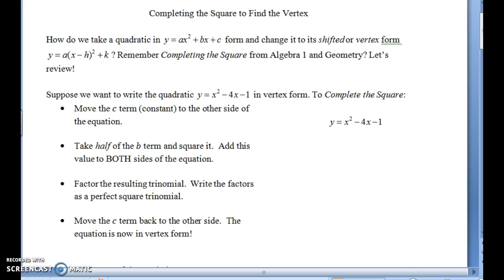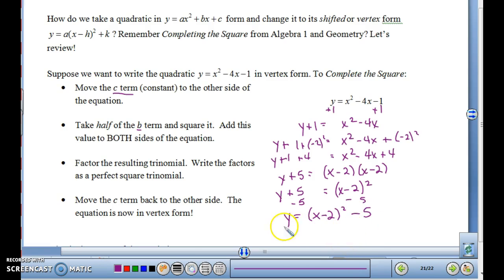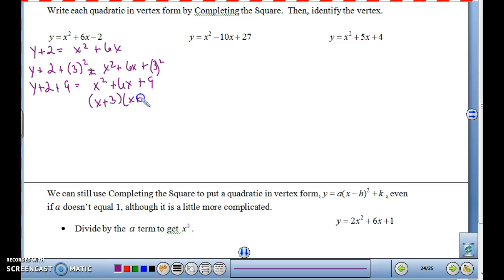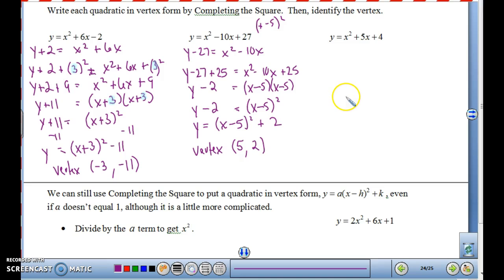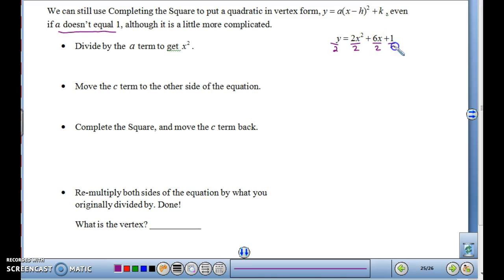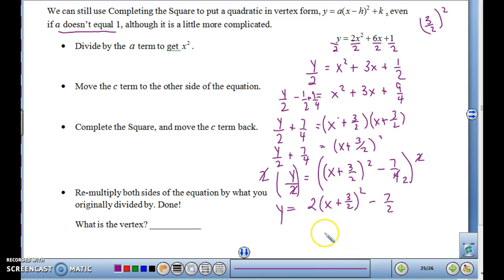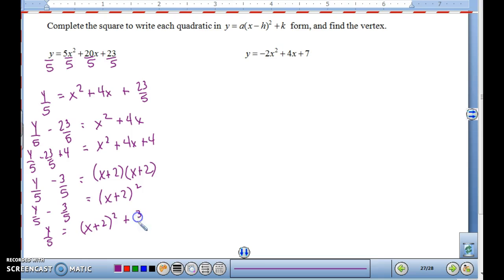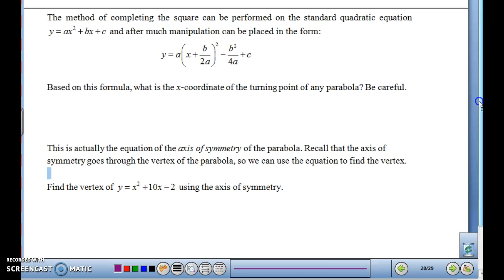Algebra 2 Unit 6 Lesson 8b -- Completing the Square to Find